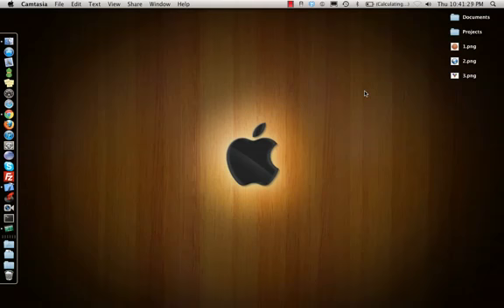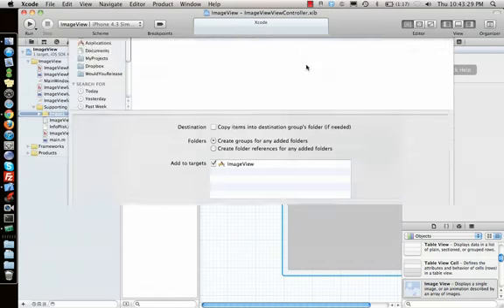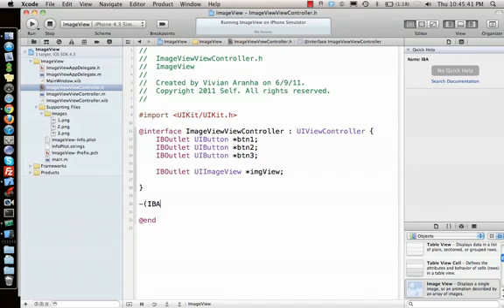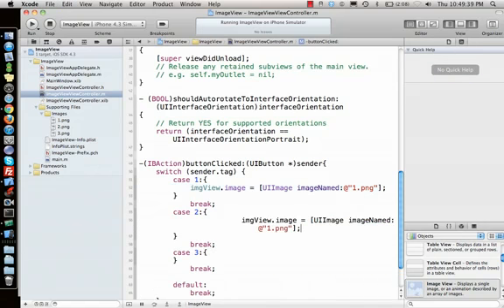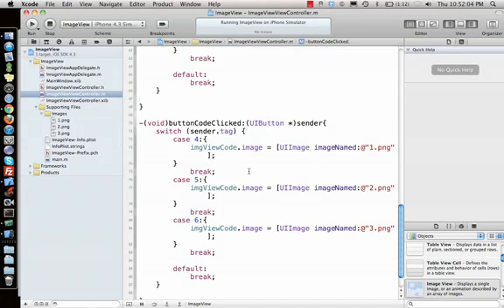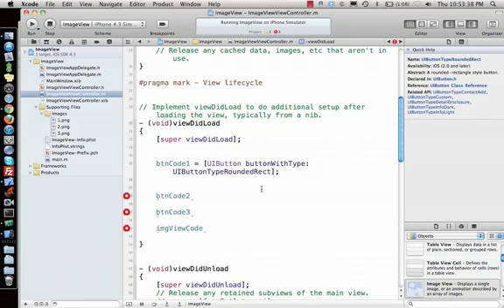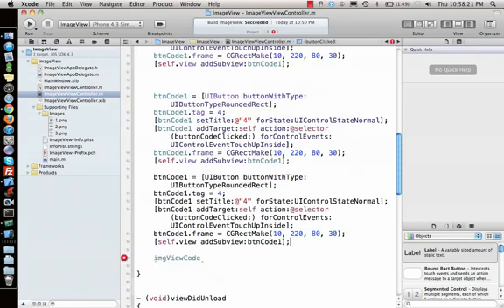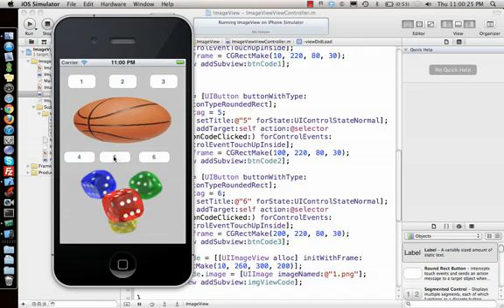UIIMageView using IB and Code